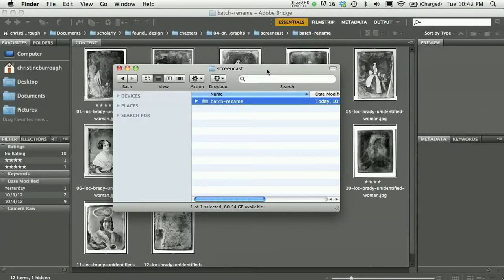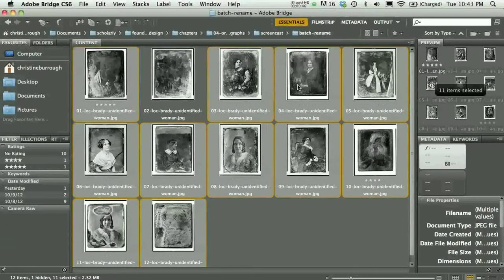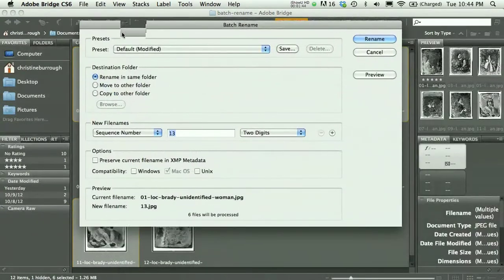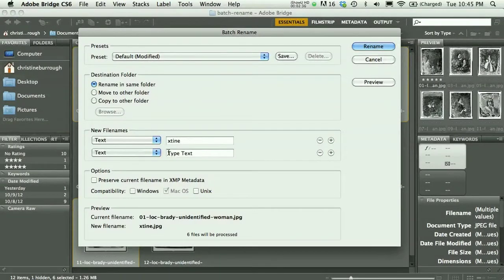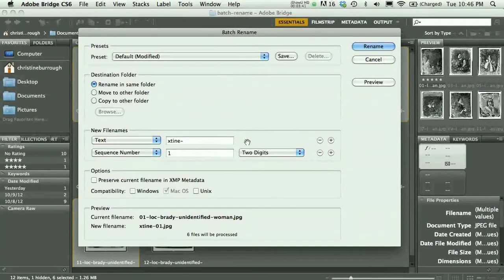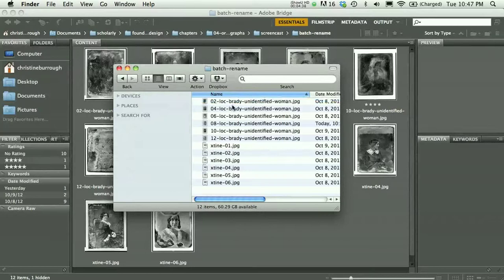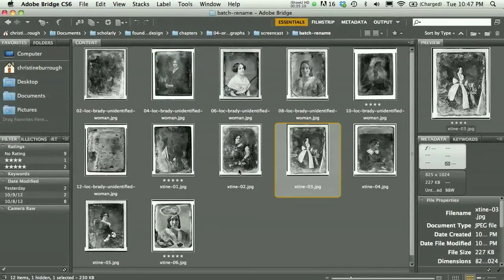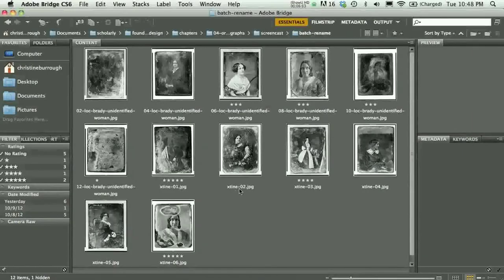Screencast 4-1 Renaming and Ranking Files in Bridge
Renaming files in Bridge using the Batch Rename tool is simple, but it comes with a heavy price: there's no going back! Watch a short video demonstrating this process.